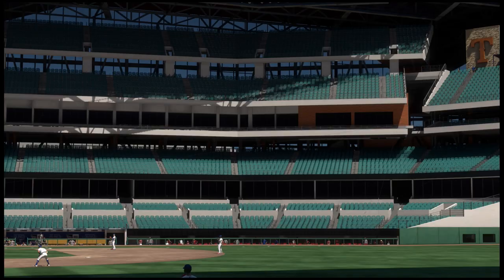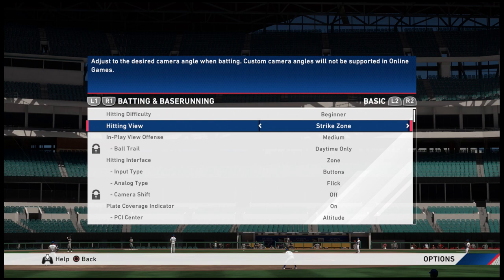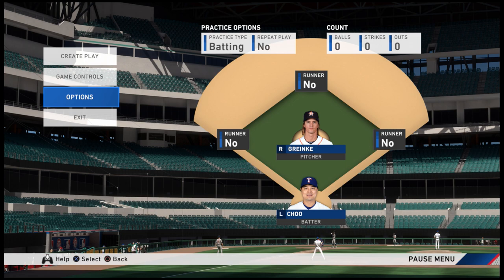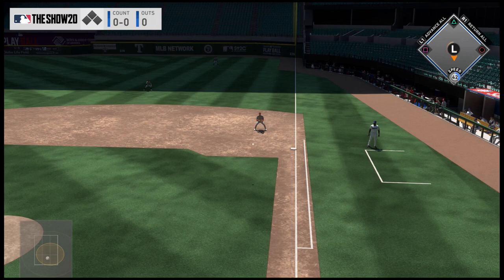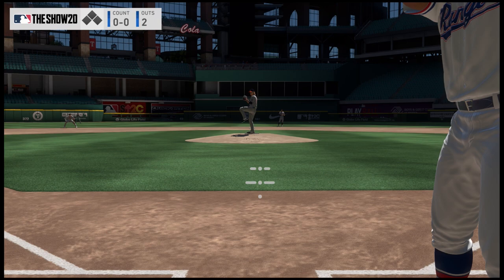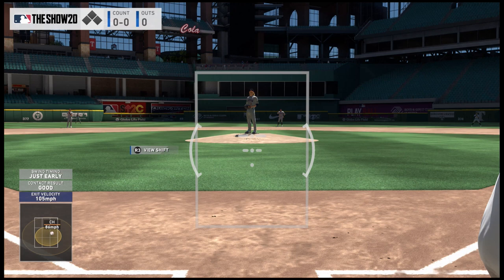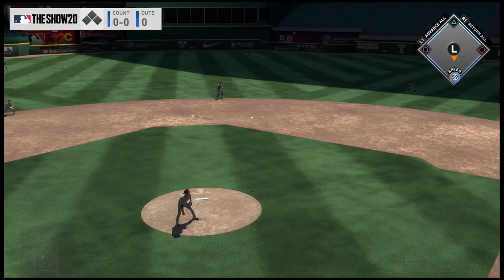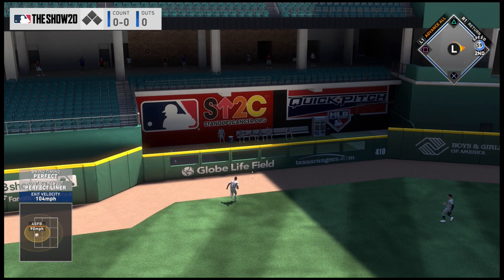ZONE HITTING 101 IN MLB THE SHOW 20! TIMING MECHANISM AND PLATE DISCIPLINE!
This video will cover 6 Steps to Making you a more successful competitive player in MLB The Show 20. The steps are as follows:

1. Settings
2. Plate Discipline
3. Timing Mechanism
4. PCI Placement
5. Sit Fastball, Adjust To Offspeed
6. Skill Gap

for helping me to better learn zone hitting through his videos.